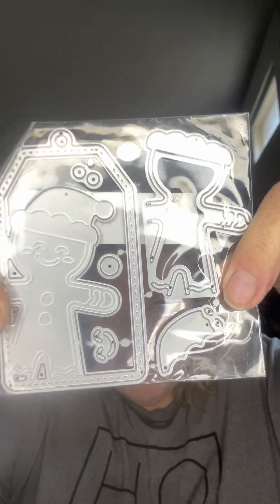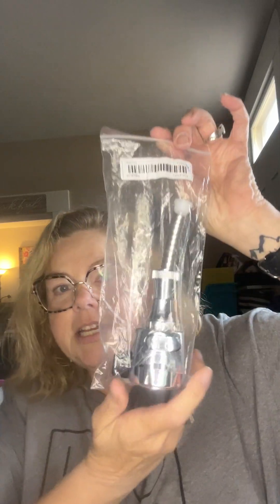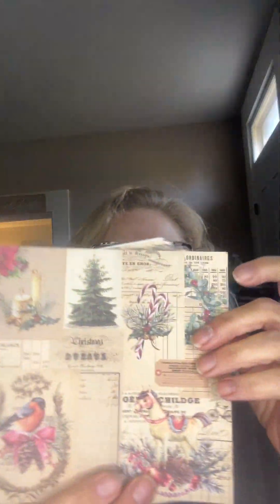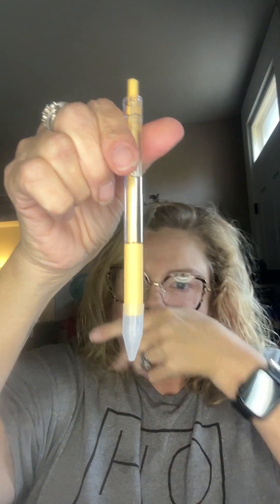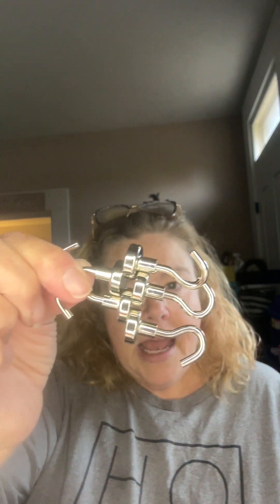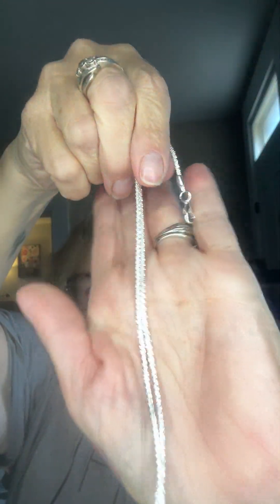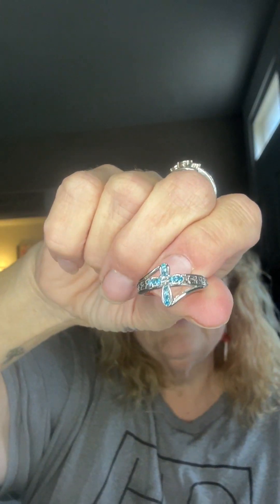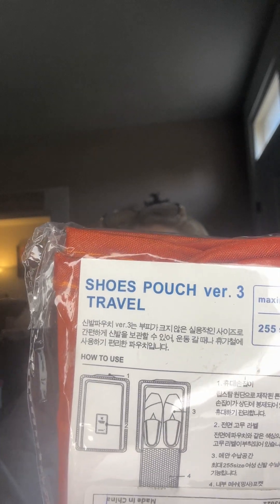dollar tree haul 10/25/23